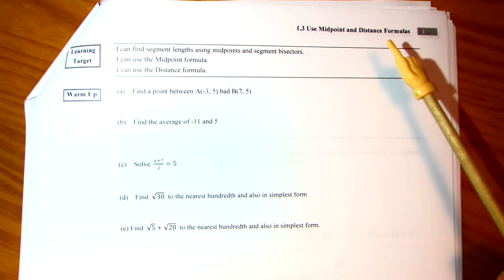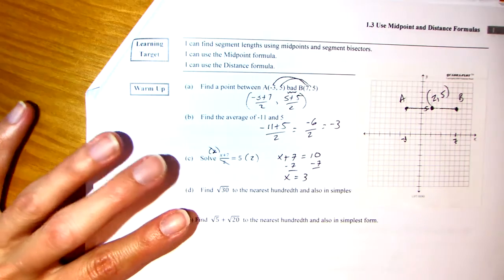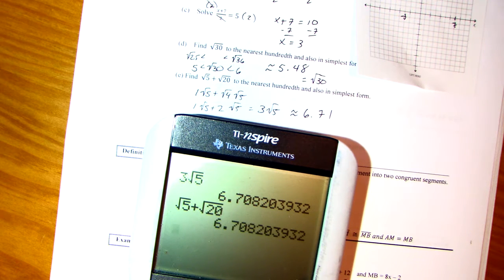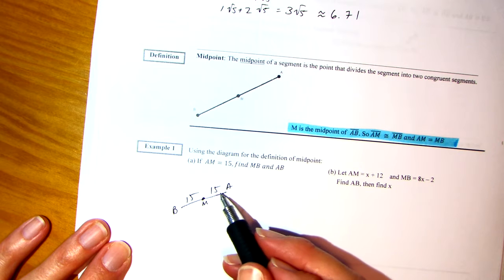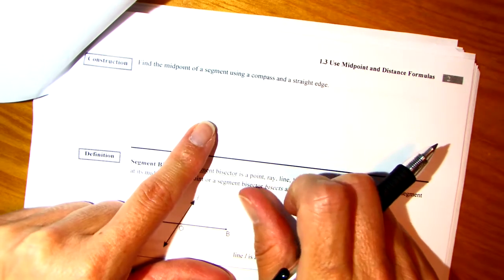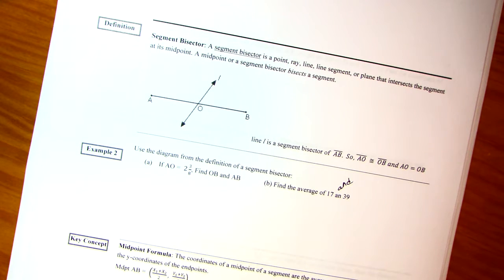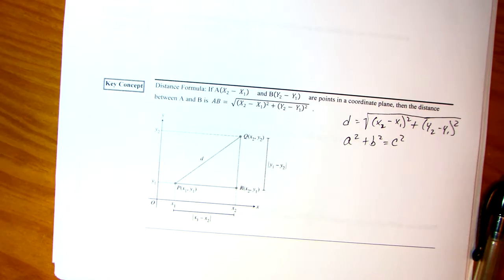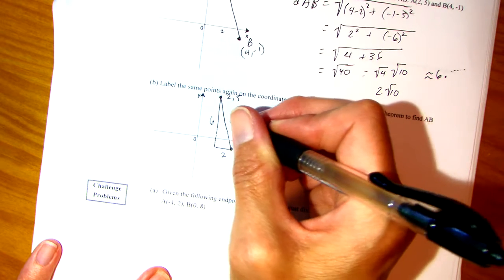Geo 1 3a notes